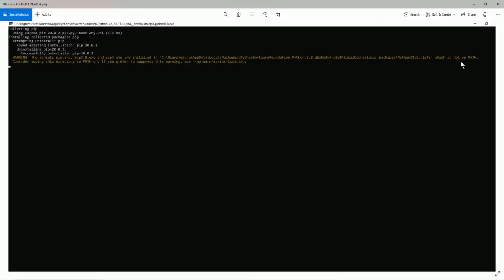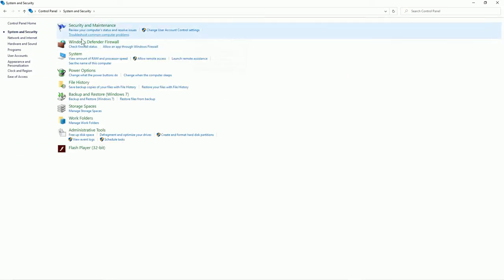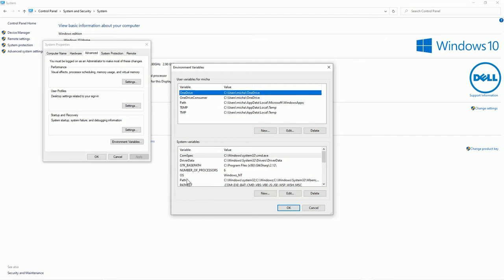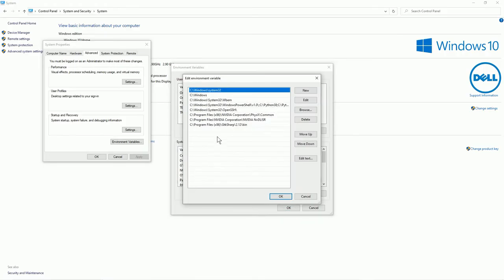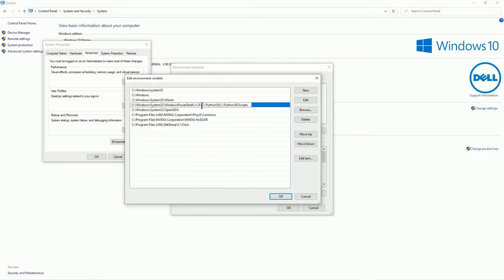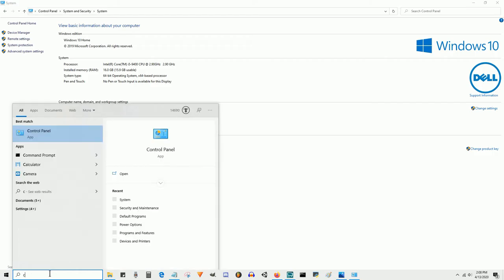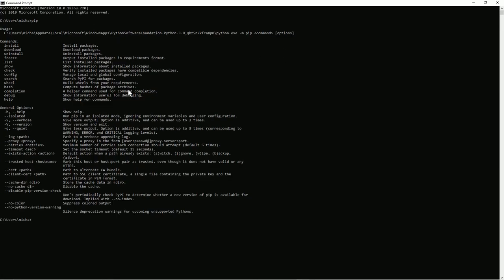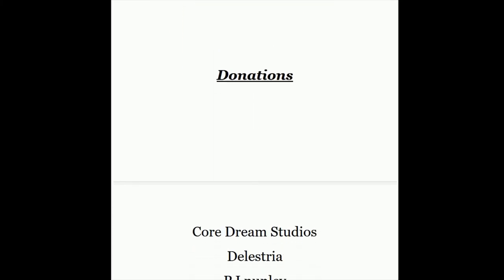Partial Solution - pip installation How to add pip to Correct PATH on WINDOWS 10 for Python 3.8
pip installation how to add pip to PATH on WINDOWS 10 Python 3.8

THIS VIDEO PROVIDES A SOLUTION FOR THE FOLLOWING ERRORS:

fix SyntaxError: invalid syntax

File "stdin", line 1
    pip install pyautogui
DIRECTIONS:

GO TO CONTROL PANELSystem and SecuritySystemAdvanced system settings
Environment Variables
Navigate to System variables window *NOT User variables, but the second window down* and DOUBLE CLICK Path.

Edit environment variable window will pop up, DOUBLE CLICK the
C:\Windows\System32\WindowsPowerShell\v1.0\
and ADD ;C:\Python38;C:\Python38\Scripts to the end of it.

The final code should look like this:

C:\Windows\System32\WindowsPowerShell\v1.0\;C:\Python38;C:\Python38\Scripts

hit enter, hit OK.
TEST PIP IN Command prompt.
In command prompt type in pip
hit enter.
you should see the following:
Usage:
  C:\Users\micha\AppData\Local\Microsoft\WindowsApps\PythonSoftwareFoundation.Python.3.8_qbz5n2kfra8p0\python.exe -m pip command options

Commands:
  install                     Install packages.
  download                    Download packages.
  uninstall                   Uninstall packages.
  freeze                      Output installed packages in requirements format.
  list                        List installed packages.
  show                        Show information about installed packages.
  check                       Verify installed packages have compatible dependencies.
  config                      Manage local and global configuration.
  search                      Search PyPI for packages.
  wheel                       Build wheels from your requirements.
  hash                        Compute hashes of package archives.
  completion                  A helper command used for command completion.
  debug                       Show information useful for debugging.
  help                        Show help for commands.

General Options:
  -h, --help                  Show help.
  --isolated                  Run pip in an isolated mode, ignoring environment variables and user configuration.
  -v, --verbose               Give more output. Option is additive, and can be used up to 3 times.
  -V, --version               Show version and exit.
  -q, --quiet                 Give less output. Option is additive, and can be used up to 3 times corresponding to
                              WARNING, ERROR, and CRITICAL logging levels.
  --log path                Path to a verbose appending log.
  --retries retries         Maximum number of retries each connection should attempt default 5 times.
  --timeout sec             Set the socket timeout default 15 seconds.
  --exists-action action    Default action when a path already exists: switch, ignore, wipe, backup,
                              abort.
  --trusted-host hostname   Mark this host or host:port pair as trusted, even though it does not have valid or any
                              HTTPS.
  --cert path               Path to alternate CA bundle.
  --client-cert path        Path to SSL client certificate, a single file containing the private key and the
                              certificate in PEM format.
  --cache-dir dir           Store the cache data in dir.
  --no-cache-dir              Disable the cache.
  --disable-pip-version-check
                              Don't periodically check PyPI to determine whether a new version of pip is available for
                              download. Implied with --no-index.
  --no-color                  Suppress colored output
  --no-python-version-warning
                              Silence deprecation warnings for upcoming unsupported Pythons.